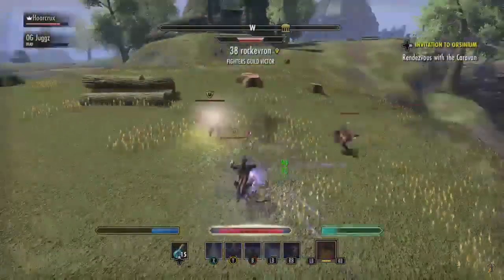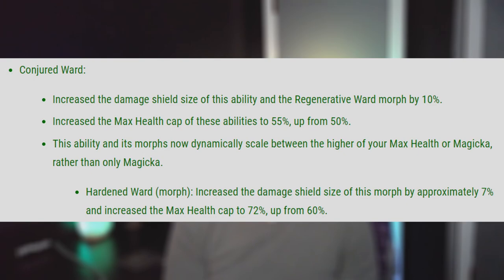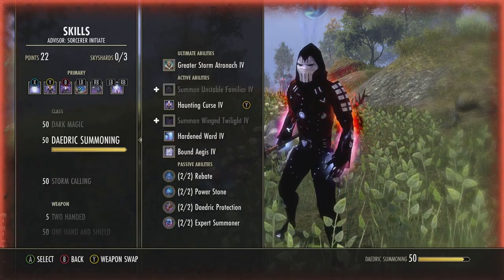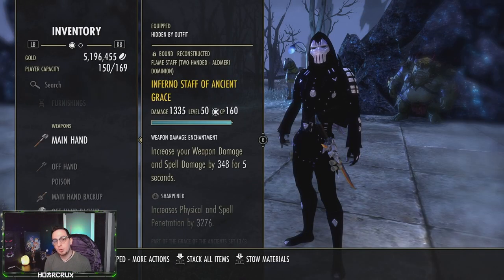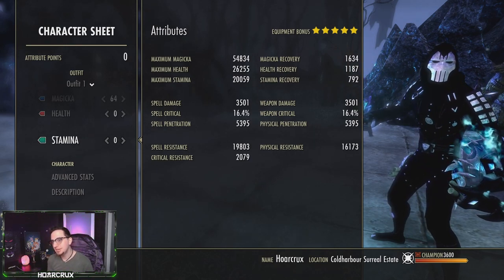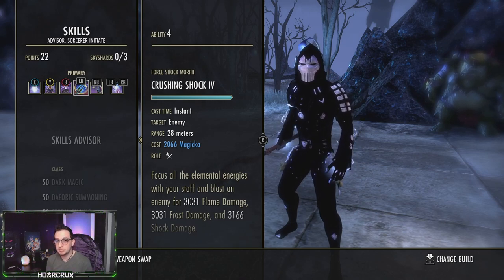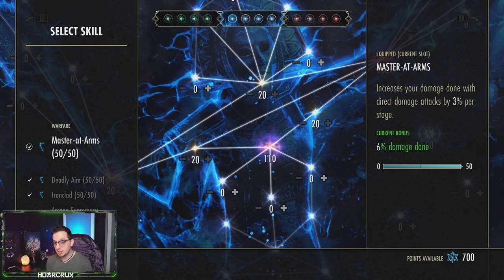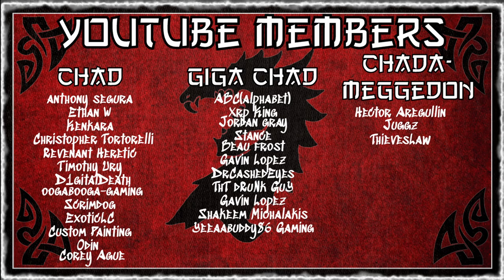Return of the Sorcerer! | Buff that Makes this PvP Build Insane! | Update 37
REUPLOADED because my dumbass deleted the original.

Video of the most recent sorc changes and how they will impact the upcoming meta in ESO. Also have a build that shows these changes that you can use for yourself. ENJOY!

⏰Timestamps⏰

🎵Music🎵